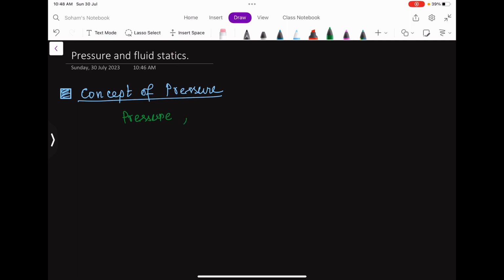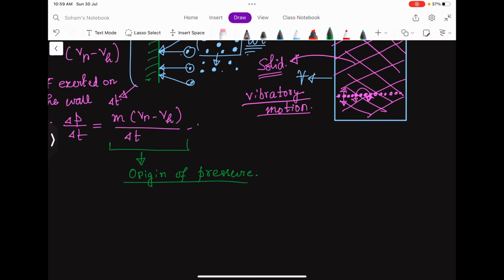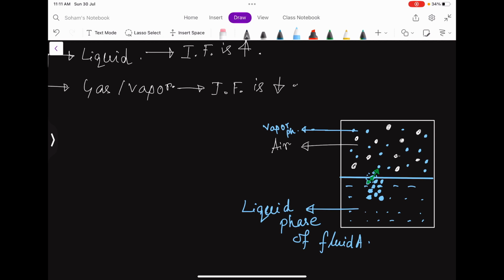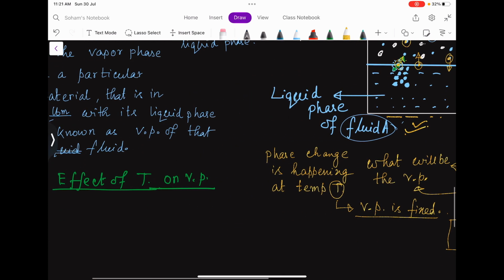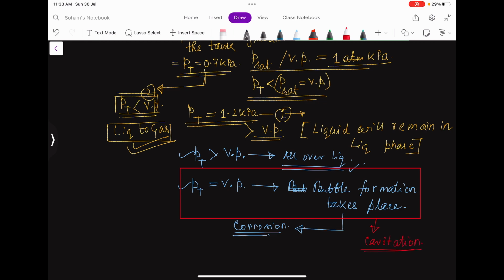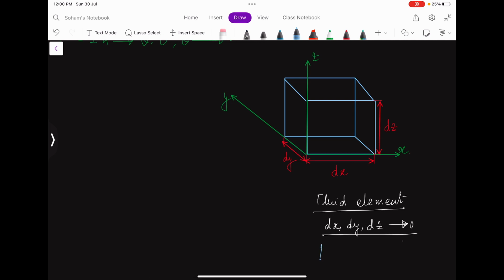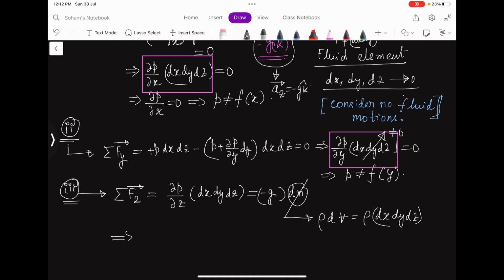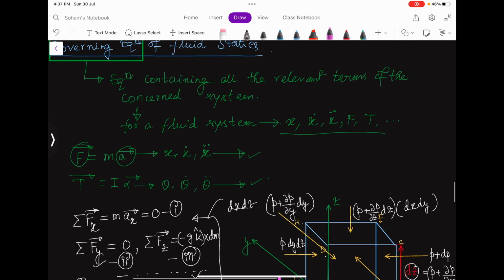A Comprehensive Discussion on fluid mechanics|Concept of Pressure vapour pressure|fluid statics 1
A Comprehensive Discussion on fluid mechanics|Concept of Pressure vapour pressure|fluid statics 1 By GATE ME (2023) AIR 31

In this video the most confusing concept of origin of pressure, vapour of pressure have been discussed in detail. Also the governing equation of fluid statics has been derived step by step.
What is pressure ?
What is vapour pressure ?
What is saturation temperature and saturation pressure ?
Finding pressure with respect to height.